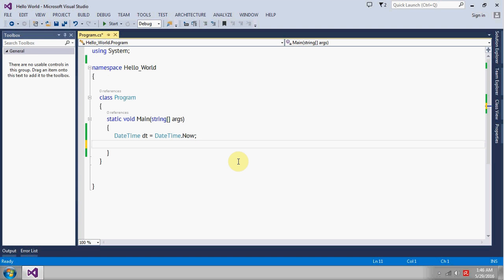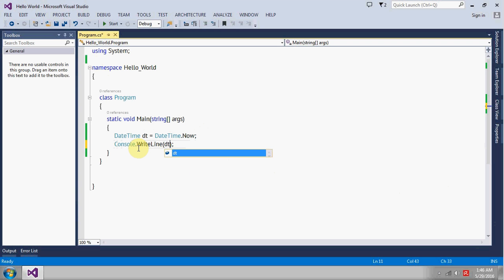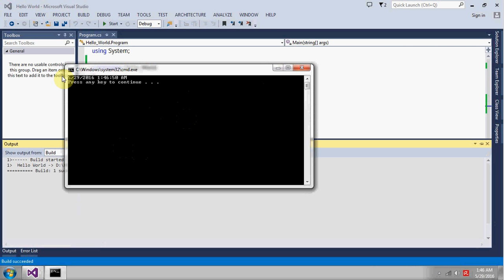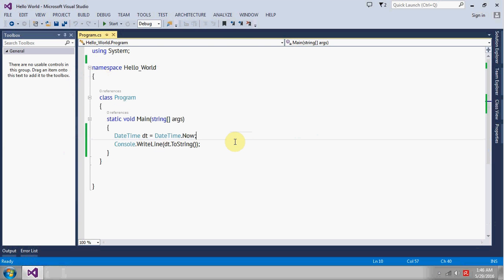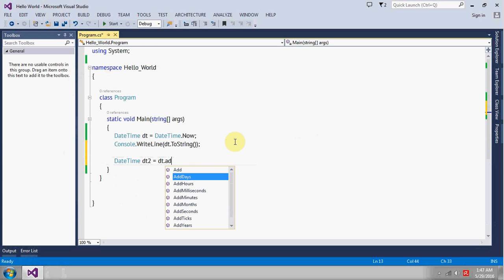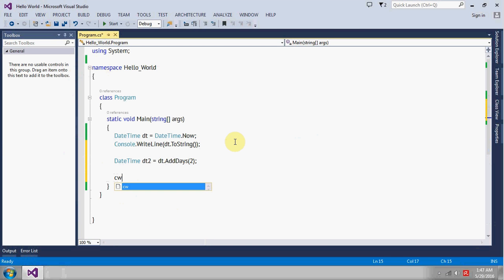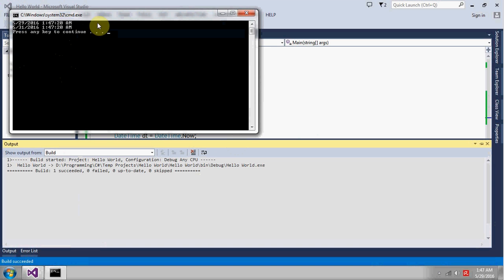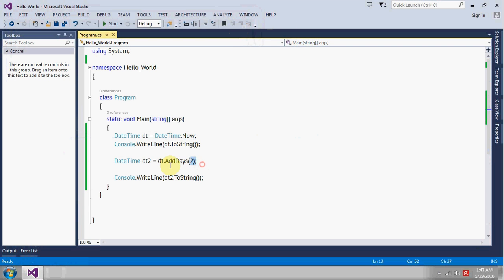How to Add Days to Current Date in C#/CSharp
This is a video tutorial about how to add days to the current date in csharp/c#.